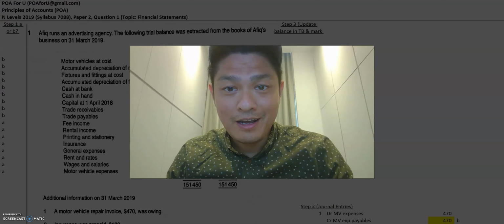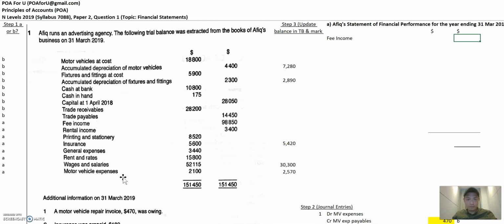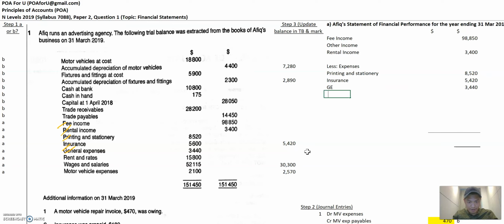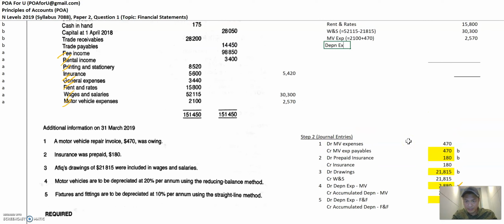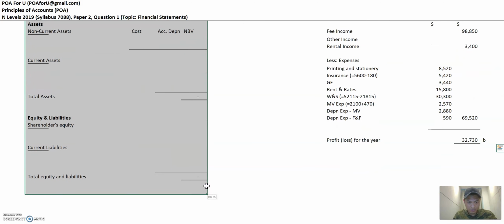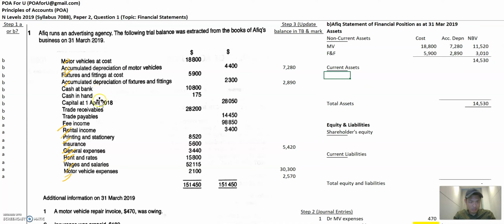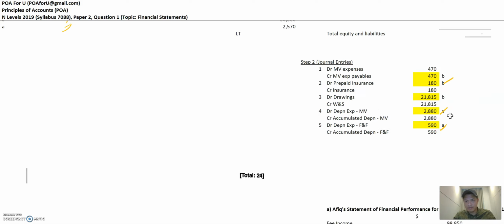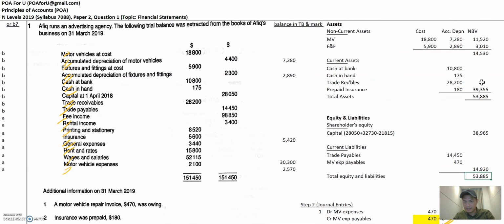N Levels 2019 P2 Q1 POA - Part 2 of 2 (Topic: Financial Statements) - Principles of Accounts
Working solution for Principles of Accounts N Levels 2019, paper 2 question 1 (Topic: Financial Statement)